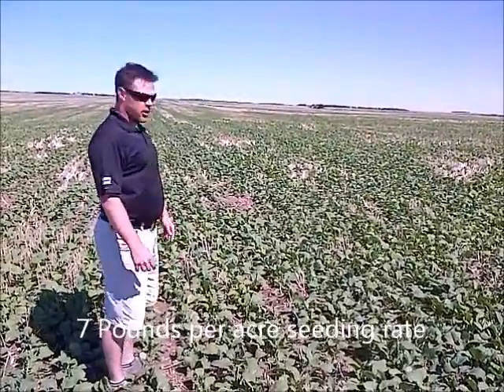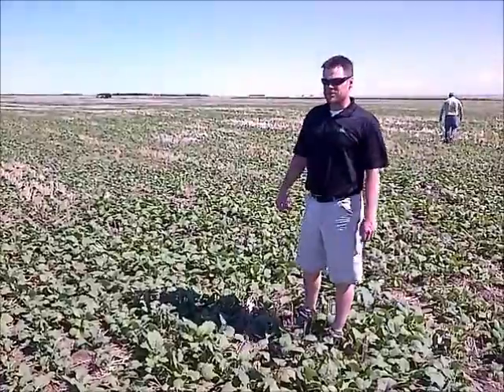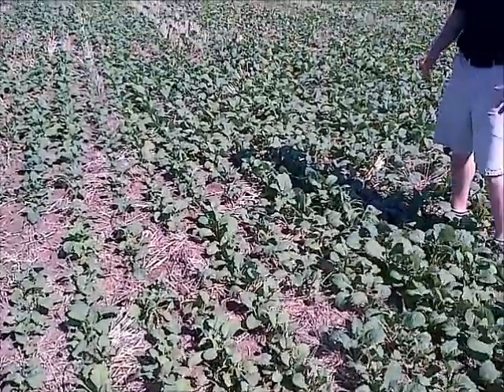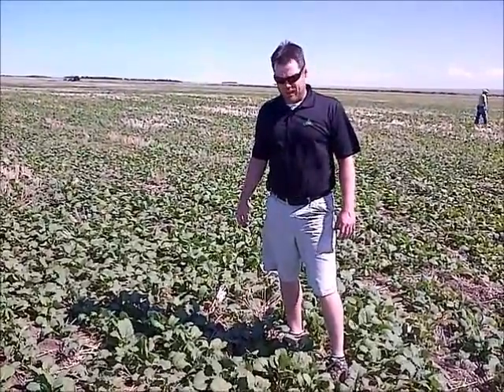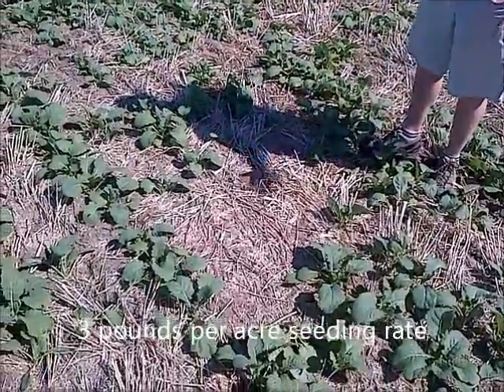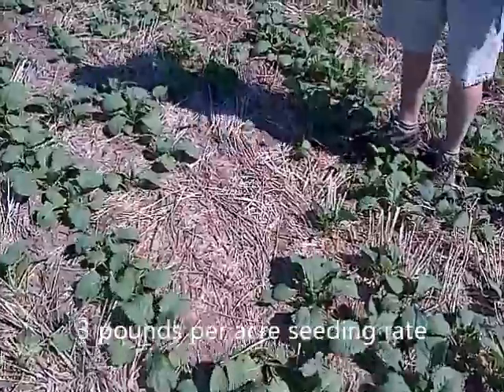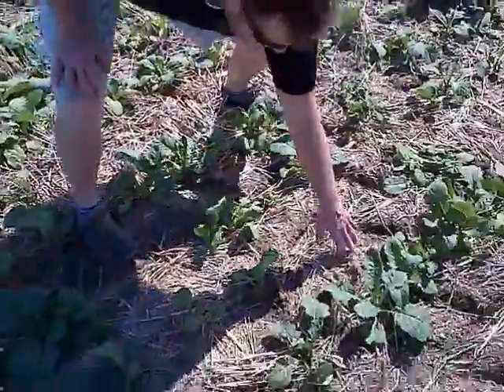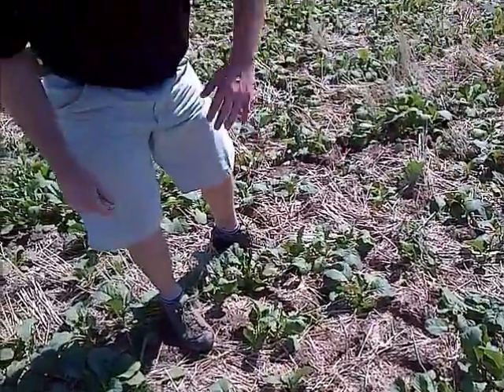Proving Ground Agronomy Trial - Optimizing Canola Seeding Rate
Aaron Miller, Pioneer Agronomist in Saskatchewan, describes a Proving Ground Agronomy trial that is investigating the optimal seeding rate for canola.